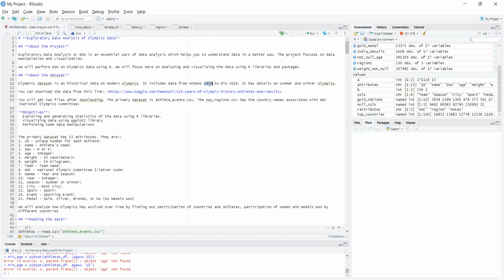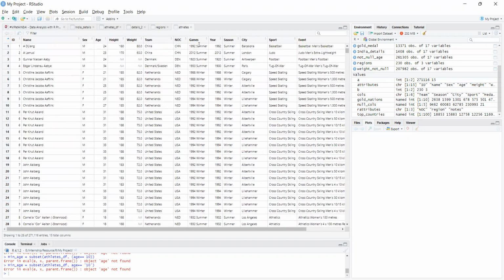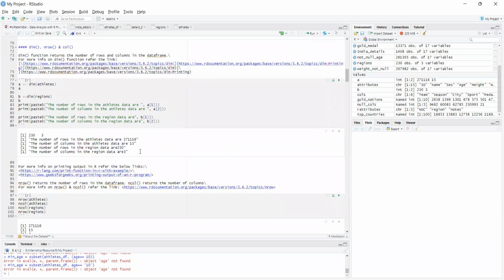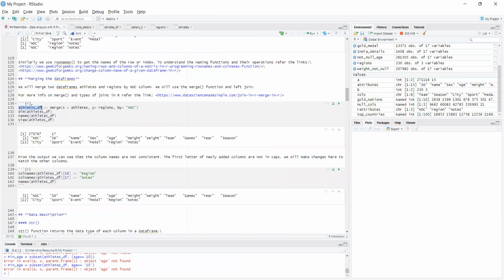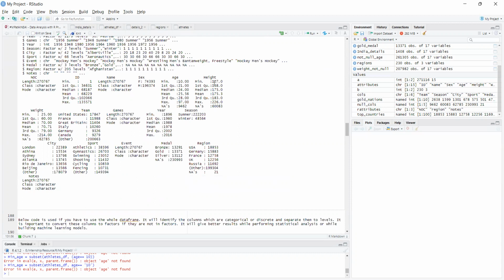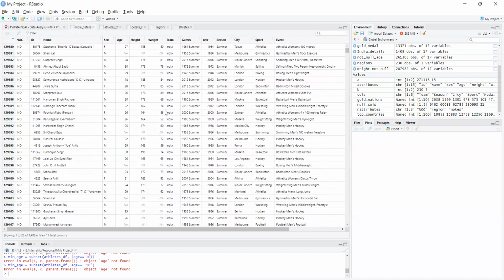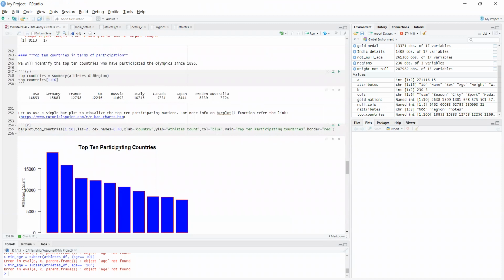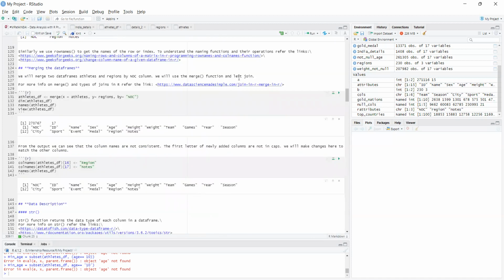VIPatAINEAI - Data Analysis with R Programming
Exploring and generating statistics of the data using R libraries.
  Visualizing data using ggplot2 library
  Performing some data manipulations